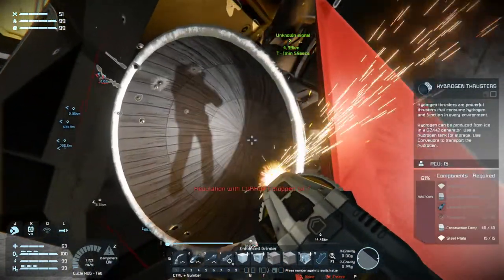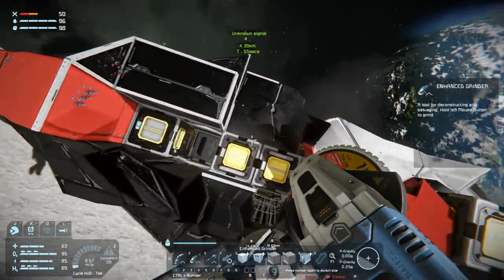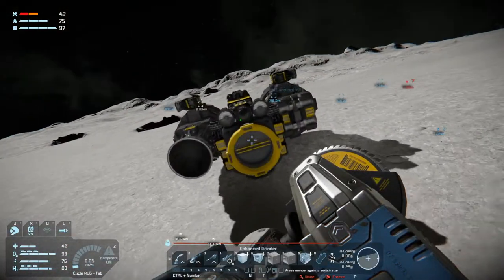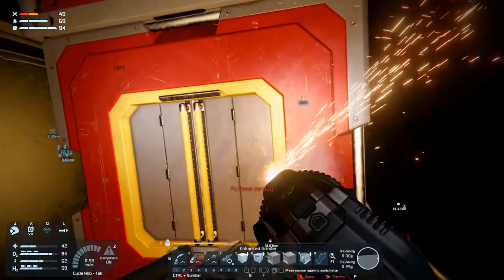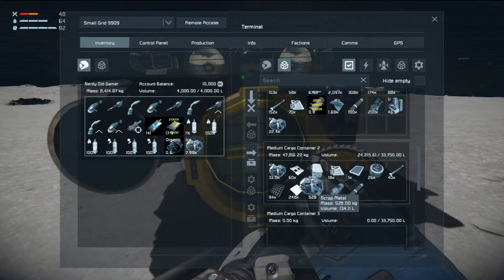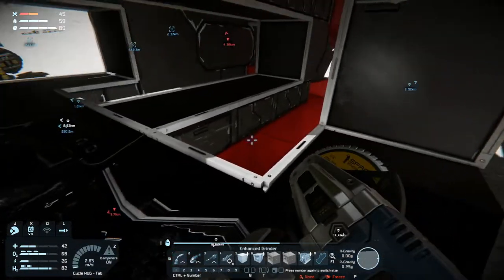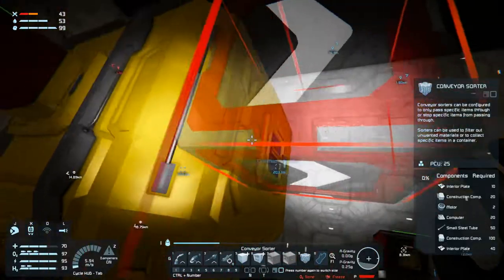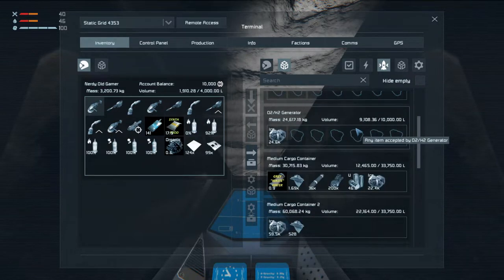Lets Play Space Engineers Modded Survival S2 Ep34 | Scavenging the Meanie